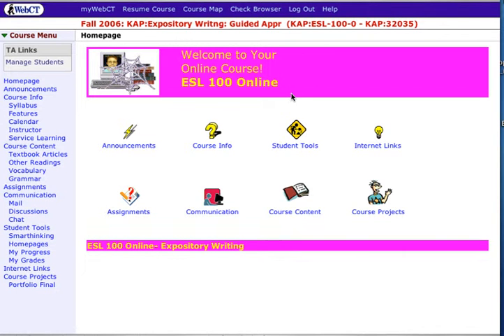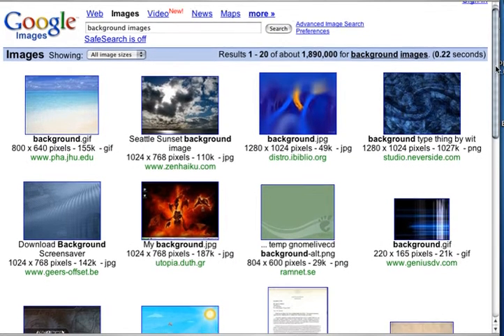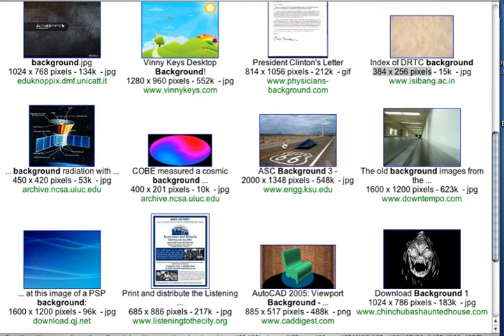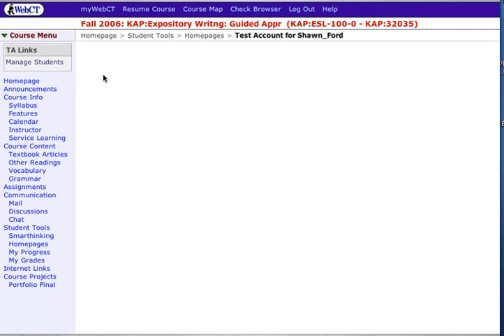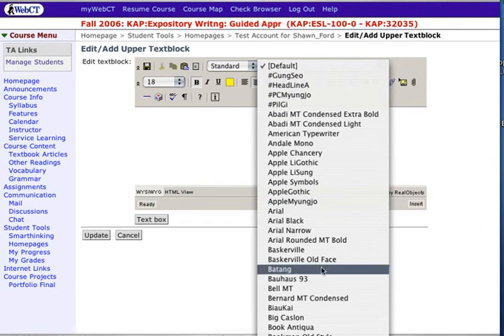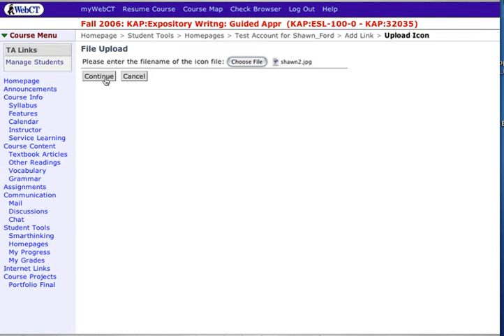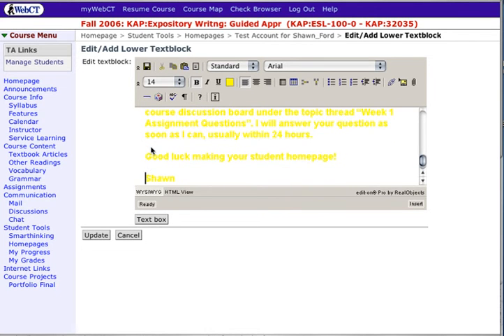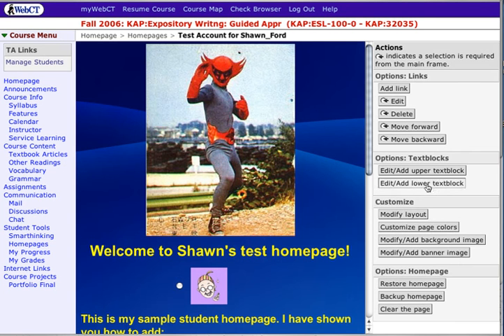Making a Homepage in WebCT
This was a video that I made for my WebCT courses to help students make their home pages using the WebCT tool.